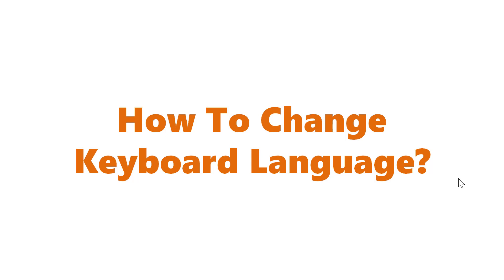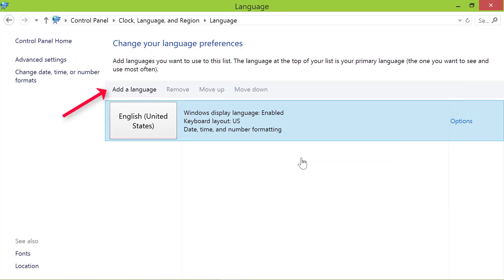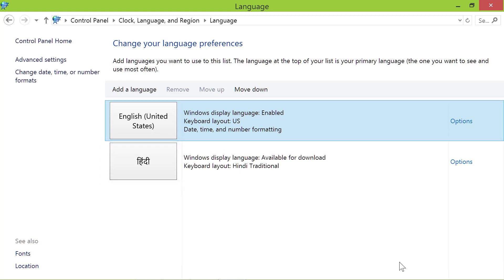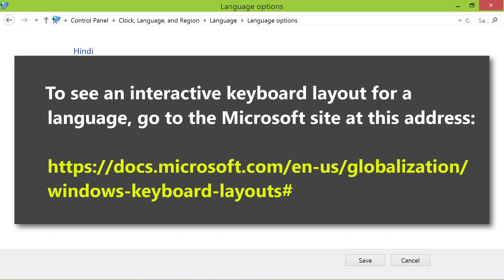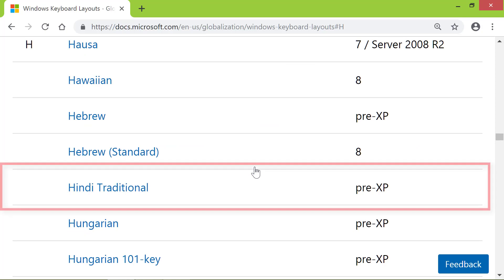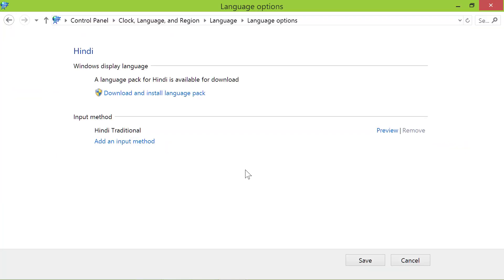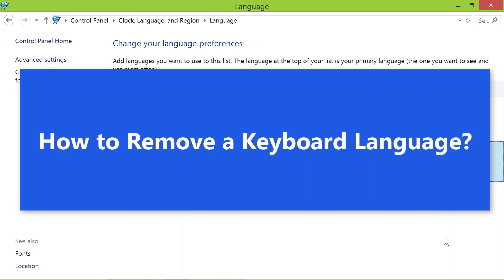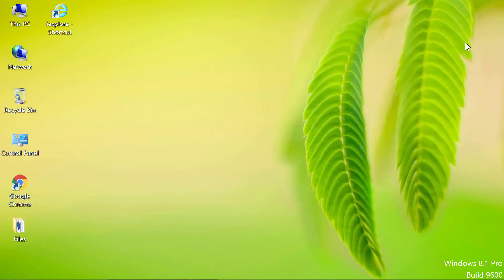How to Change Keyboard Language | How to Remove Keyboard Language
If you want to type text in a language other than the one you are using at present, you should know how to change keyboard language. Then, you need to use a keyboard layout for the new language keyboard you have chosen to type text in that language. In just a few steps, you can change keyboard language Windows 10, 8.1, or 7.

After you find out how to change keyboard language, you can add more than one keyboard language.  Switch keyboard language to the one, using which you want to type text. It's easy to switch keyboard language from one to another.

The key combination to change keyboard from the present one to another one displays a list of the language(s) you have added. You can easily move a language up or down in the list. Move a language, which you often use, to the top of the list. Why? When you want to switch from a language to the one you most commonly use, you don't have to step through the list and instead easily select that language because it will be first in the list.

If you also download and install the language pack for the language, which you want to use to type text, interface entities like the dialog boxes and menu items will display in that language.

Does it take much effort to remove a keyboard language? No. In just a click you can remove a language you have added.

TIP: What's a resource to get a keyboard layout for your preferred language? Go to the Microsoft site at this address see an interactive keyboard layout.

Get to know how to change keyboard language Windows 10, 8.1, or 7, from this video, and add one or more languages you want to use for typing text.